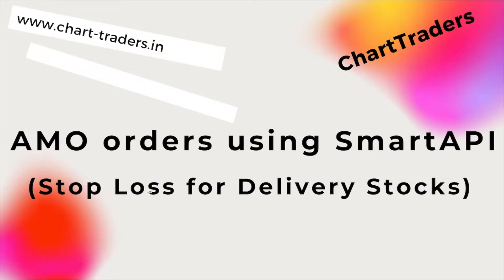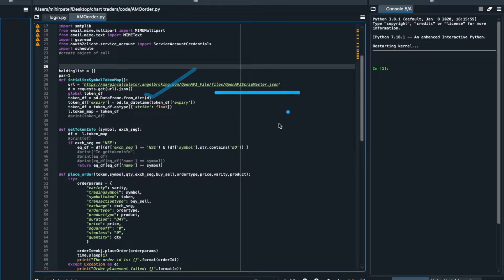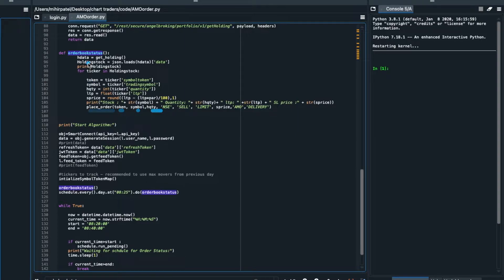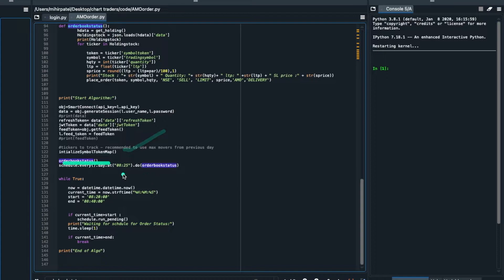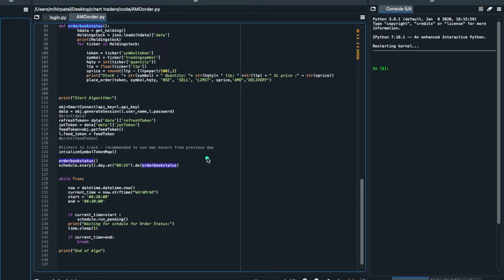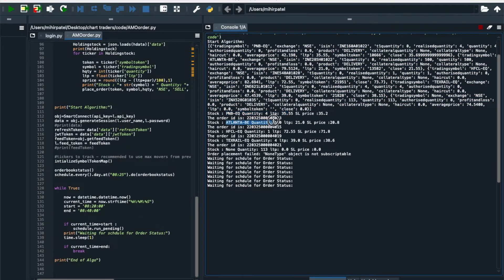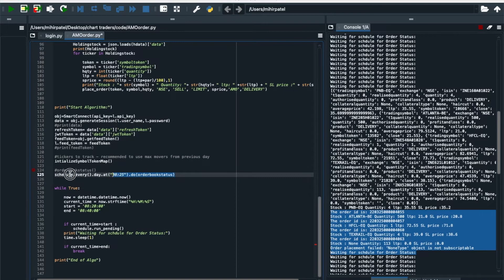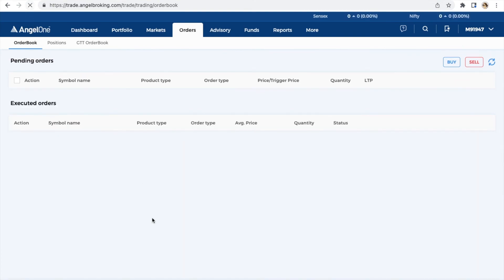AMO Orders using SmartAPI (Stop Loss for Delivery Stocks)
You can contribute  rs 500 my work by purchasing source code of this video.
You Can Contribute  rs 100/video to my work by purchasing source code of video (Algo trading using angel and Kotak Securities).

UPI id: pmihir1988@oksbi

Dera Traders,

Welcome to ChartTraders,

On my channel you will learn basic candlestick chart pattern like Marubozu, Engulfing, hammer, harami, morning star, evening star and others also how to trade using this candle stick patterns. Learn candlestick chart pattern for beginner. Explore chart pattern and draw pattern on chart. Also you will learn how to make scanner in streak, how to make algorithm using streak, how to do algo treading, different trading setup for algorithm and different trading setup performance using streak.
Yo will also learn stock analysis.